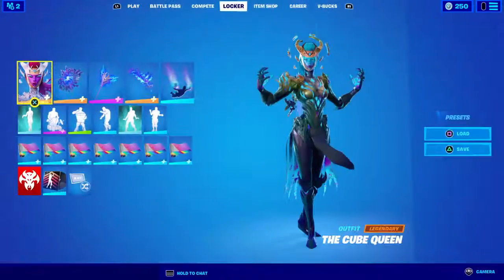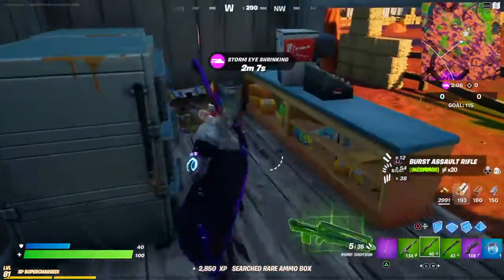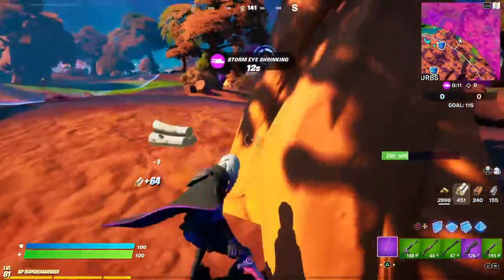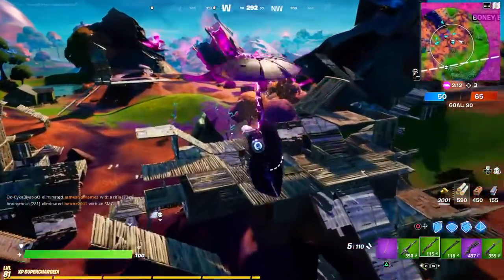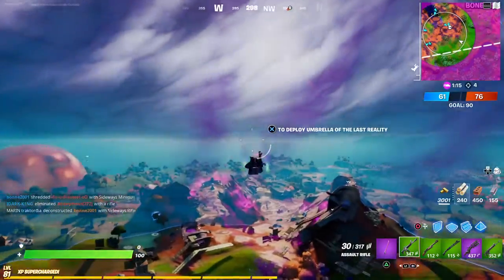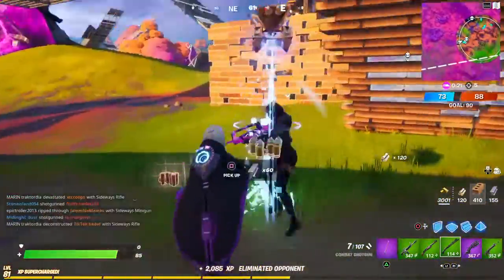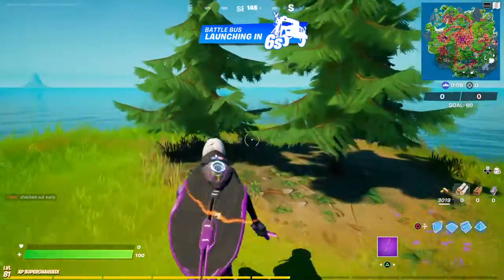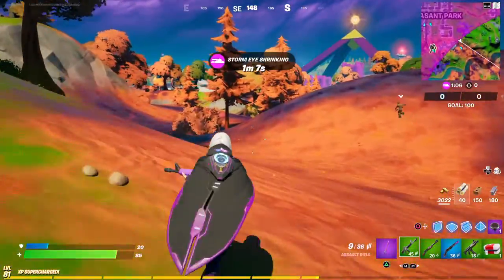me playing some fortnite team rumble!!!!!